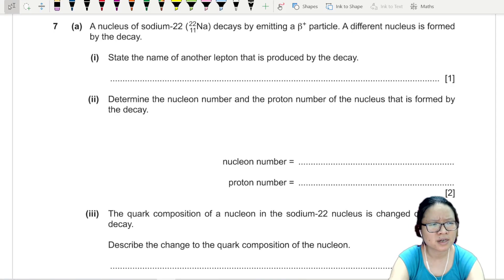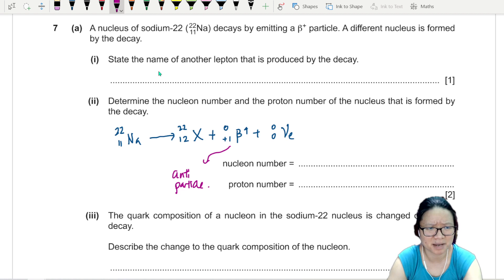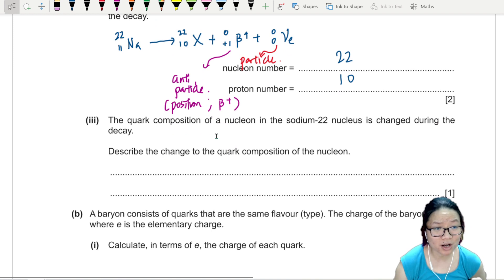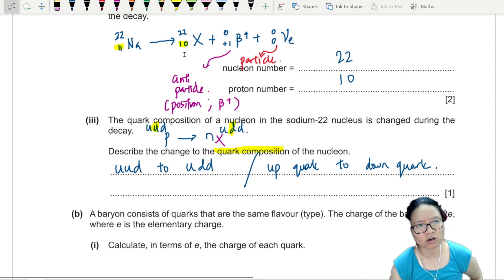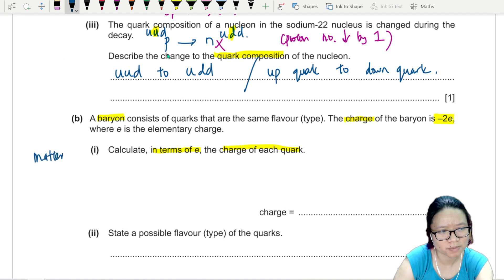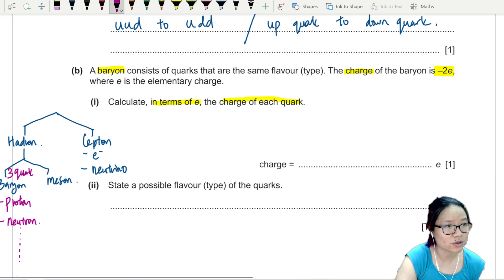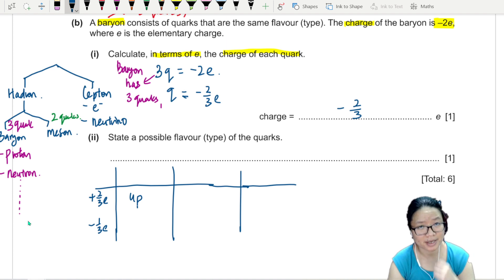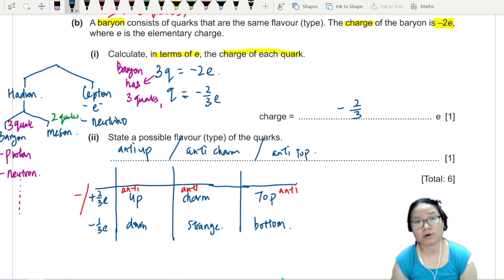FM22 P22 Q7 Sodium Decay and Quarks | Feb/March 2022 | Cambridge A Level 9702 Physics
9702/22/F/M/22: (a) A nucleus of sodium-22 decays by emitting a β+ particle. A different nucleus is formed by the decay.

(i) State the name of another lepton that is produced by the decay.
(ii) Determine the nucleon number and the proton number of the nucleus that is formed by the decay.
(iii) The quark composition of a nucleon in the sodium-22 nucleus is changed during the decay. Describe the change to the quark composition of the nucleon.

(b) A baryon consists of quarks that are the same flavour (type). The charge of the baryon is –2e, where e is the elementary charge.
(i) Calculate, in terms of e, the charge of each quark.
(ii) State a possible flavour (type) of the quarks.

9702_m22_qp22